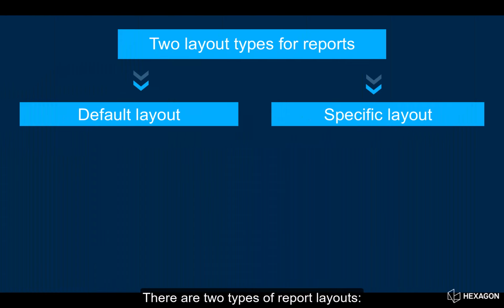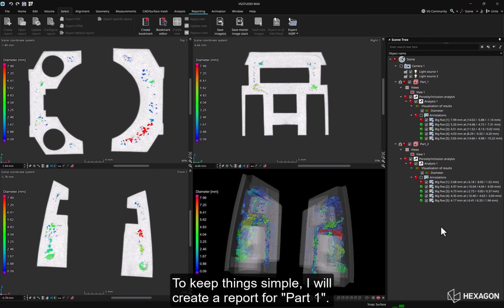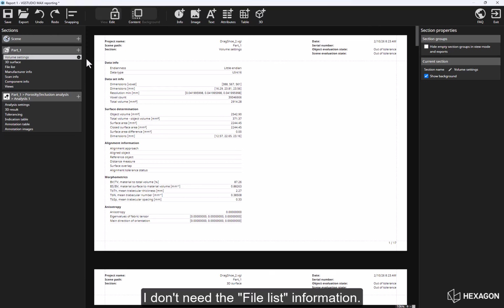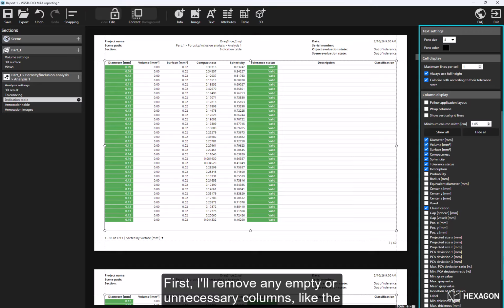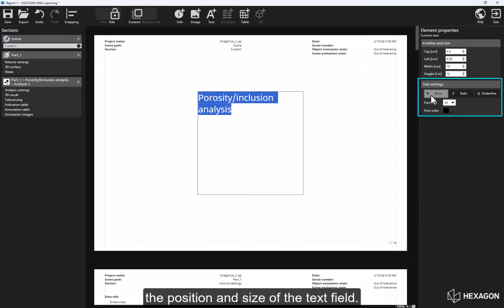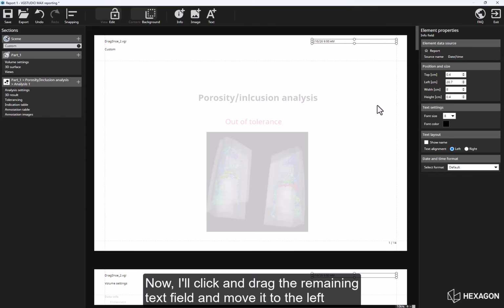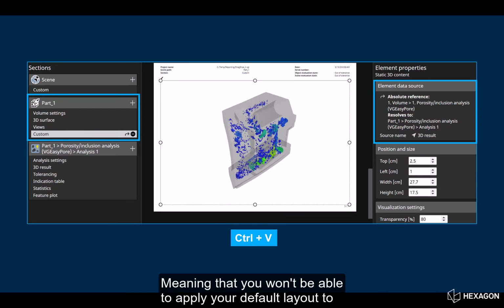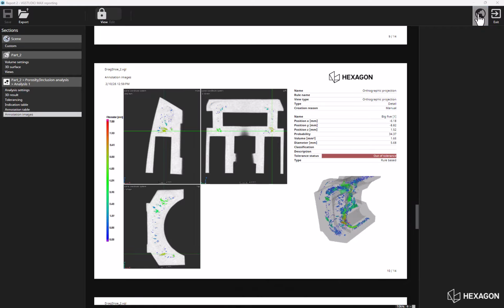Customizing a default report layout 2026 1 en